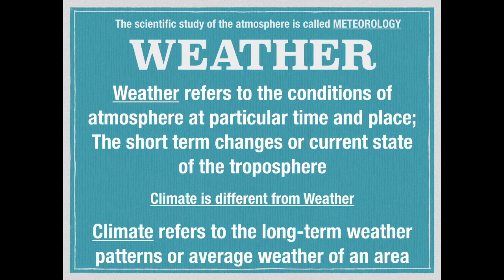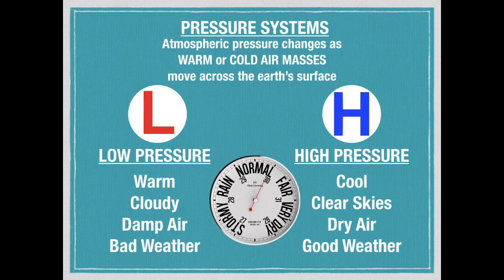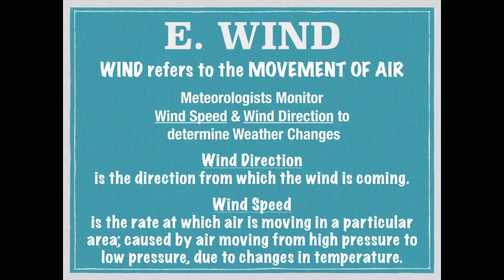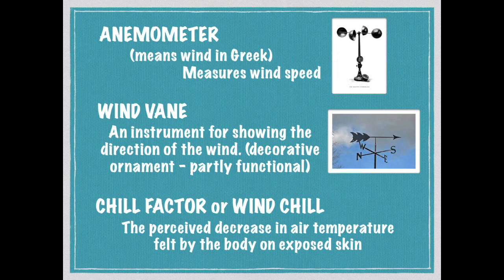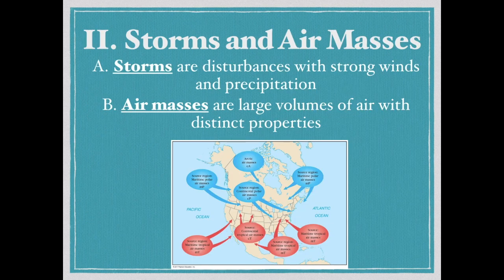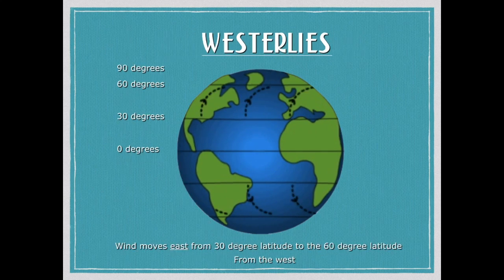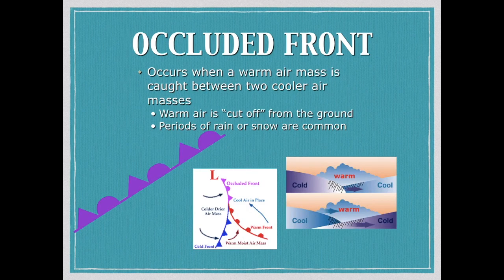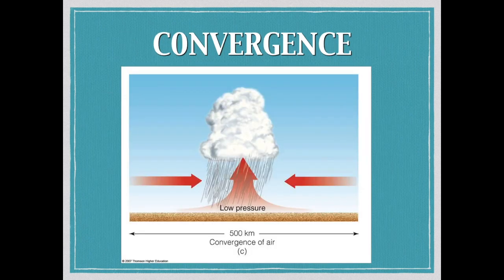Weather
This video is about Weather